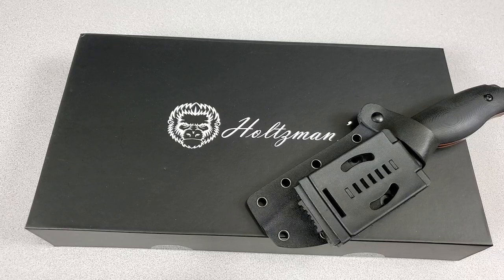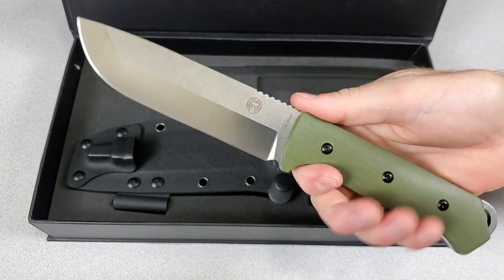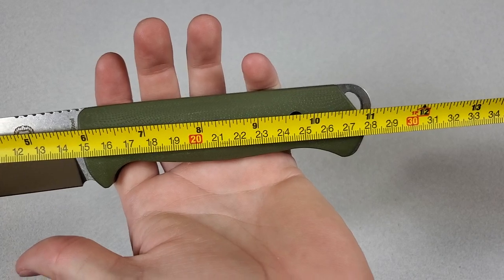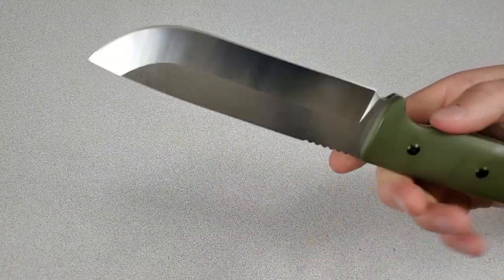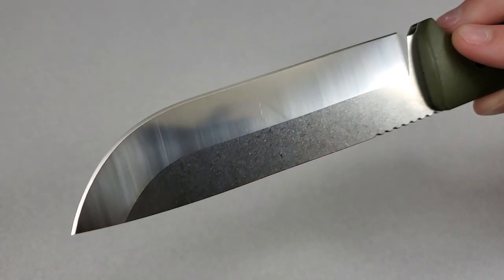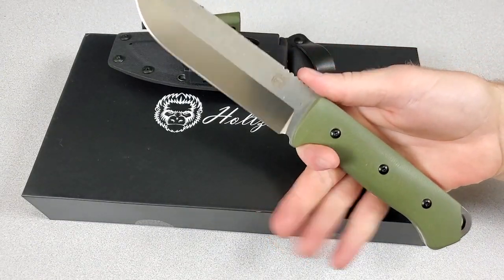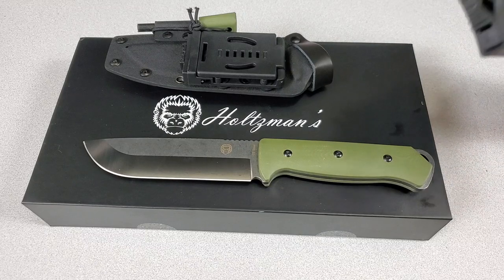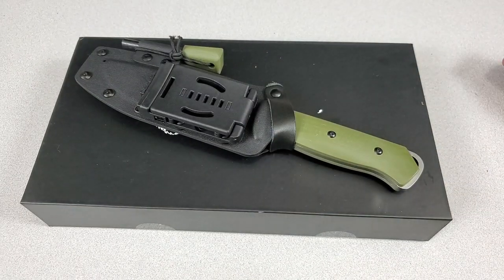The "BUSHWHACKER" SURVIVAL KNIFE by Holtzman's Gorilla Survival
0:00 Introduction / Unboxing
2:22 Specifications
3:48 Cutting Tests
5:16 Likes
6:21 Dislikes
8:03 Final Thoughts

Holtzman's Gorilla Survival Bushwhacker Fixed Blade Knife